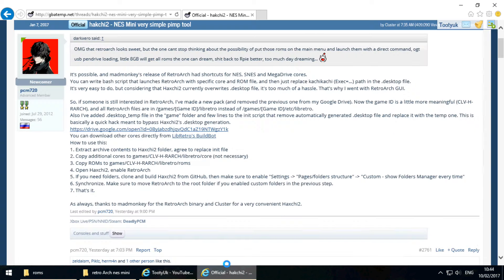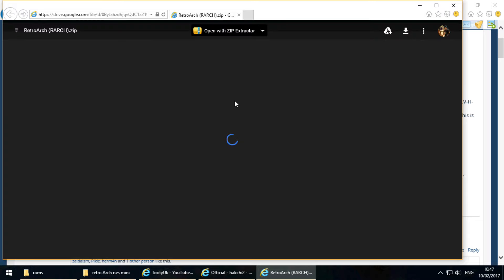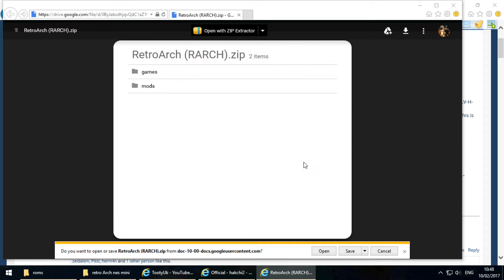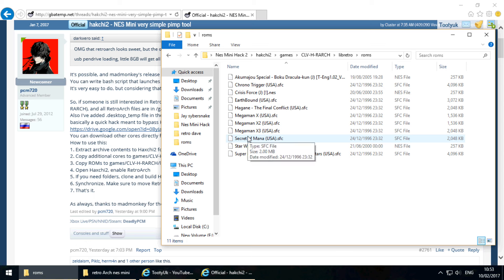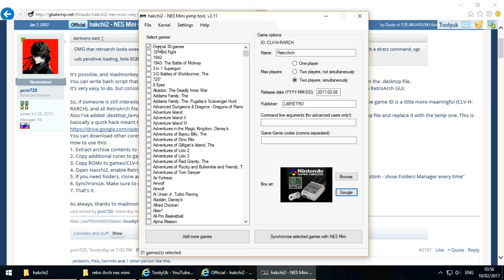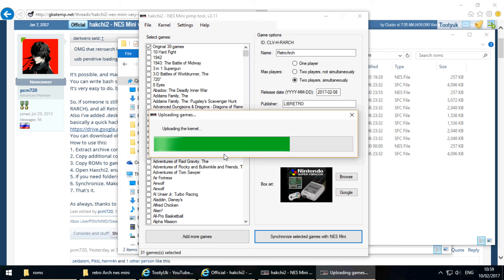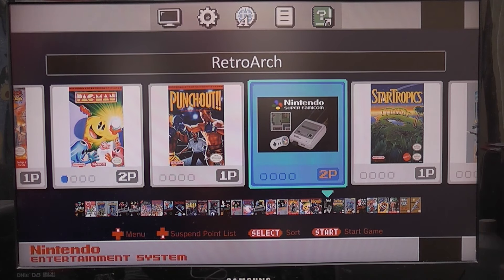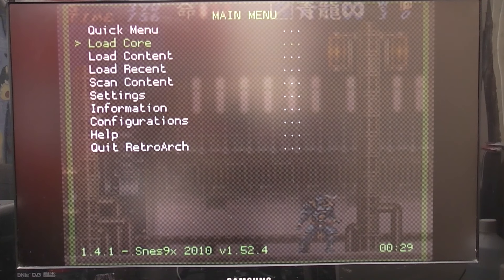Nintendo Classic Mini - NES Mini + RetroArch = Super Nintendo - Genesis/Megadrive & More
In this video i step you through how to load Retro Arch to your Nintendo Classic Mini - NES Mini.
Enabling you to play Super Nintendo, Megadrive/Genesis and much more.

Massive thanks to MadMonkey, Retro Arch, PCM 720 and of course Cluster

Please check out the thread on the following website

Basic steps listed below

1. Ensure you have 7zip downloaded
2. There will be no links to any Rom files, ensure you own the games to the Rom files
3. Download the required RetroArch zip file -
4. Extract archive contents to Hakchi2 folder, agree to replace all files
5. Copy additional cores to games/CLV-H-RARCH/libretro/core - not necessary
6. Copy ROMs to games/CLV-H-RARCH/libretro/roms
7. Open Hakchi, select/enable RetroArch
8. If you need folders, clone and build Hakchi from GitHub, then make sure to enable Settings - Pages/folders structure - Custom - show Folders Manager every time - NOT NEEDED
9. Make sure to move RetroArch to the root folder if you enabled custom folders in the previous step. - NOT NEEDED
10. Synchronize
11. That's it...Enjoy